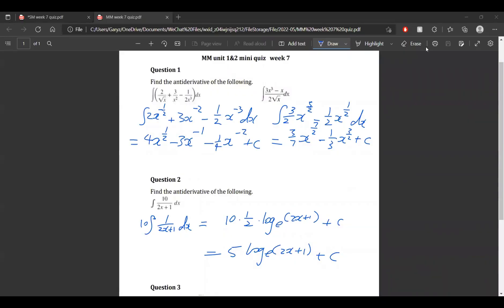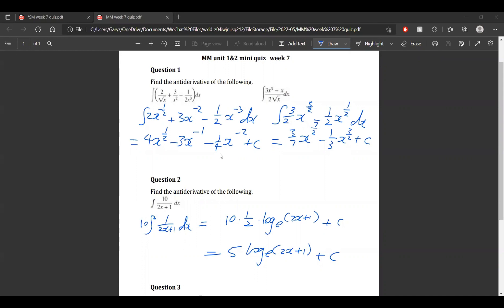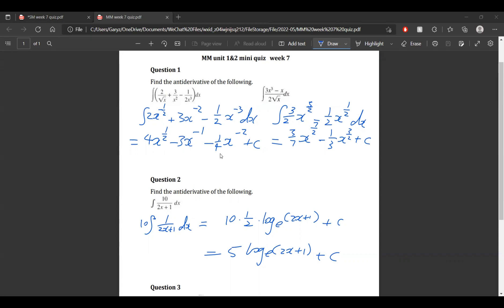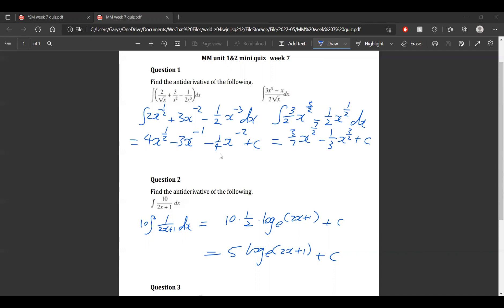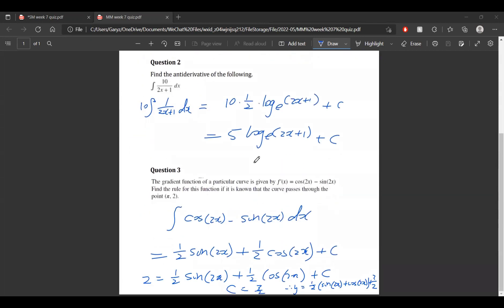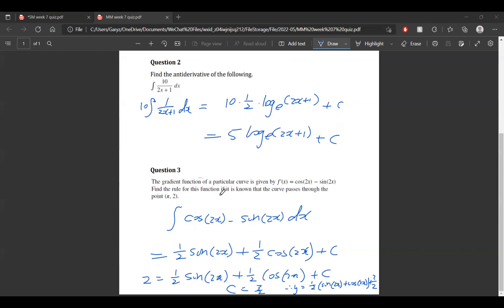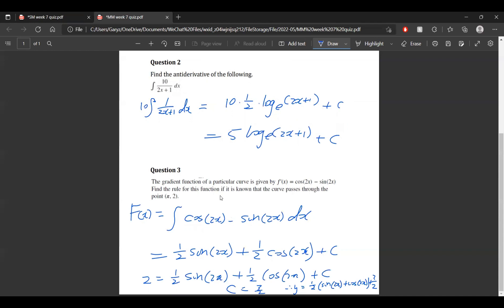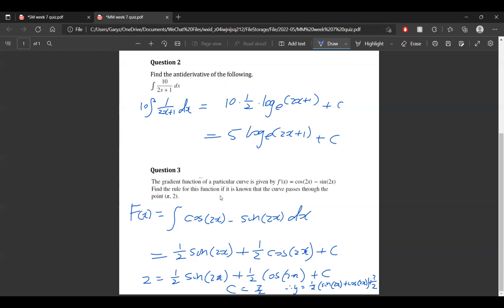Qs VCE MM Unit 1&2 Mini Test Review 22T2W7